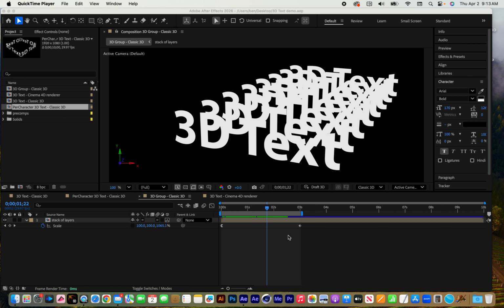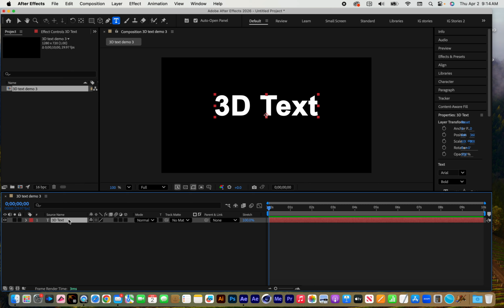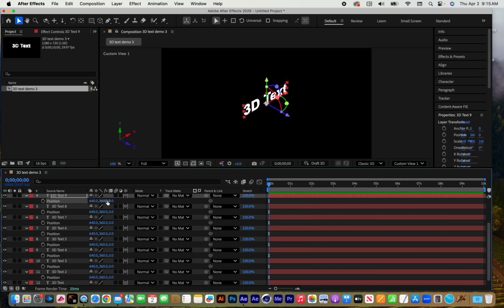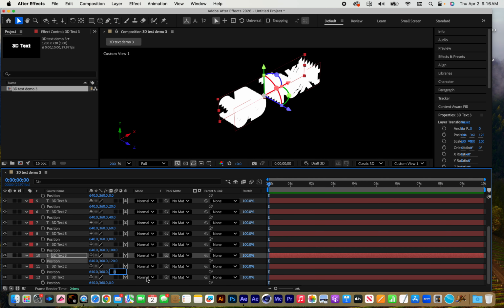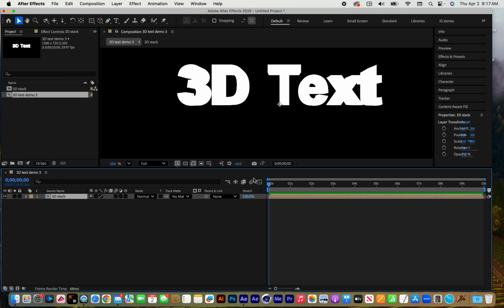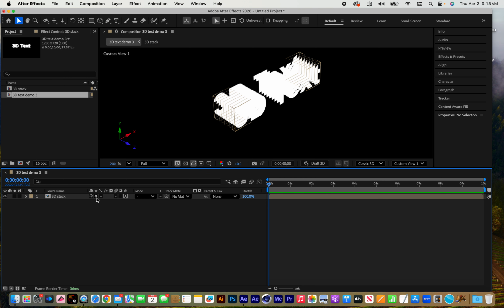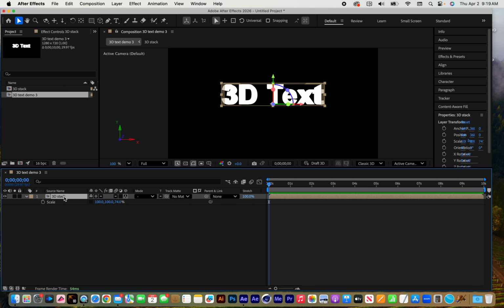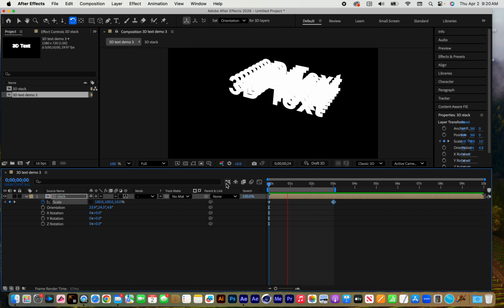Precomposing 3D layers - 3D Text demo part 3